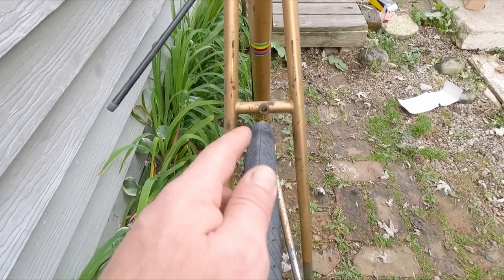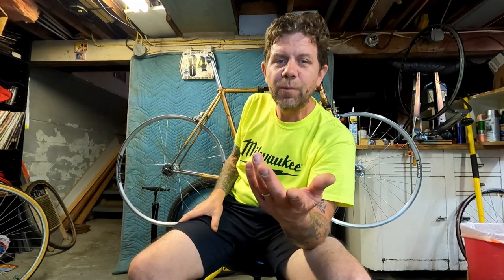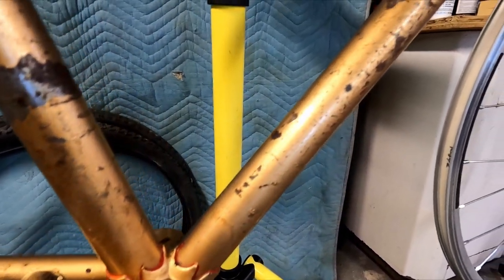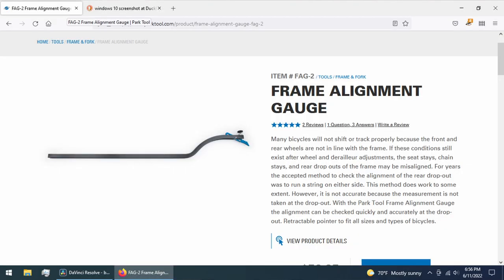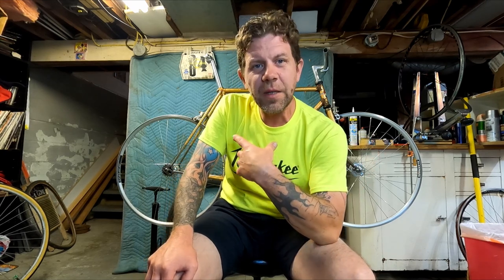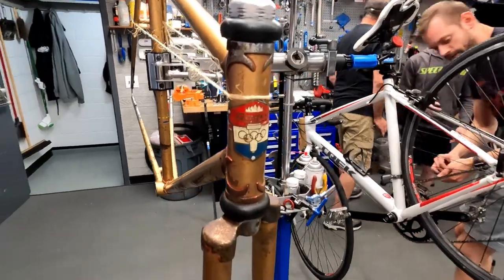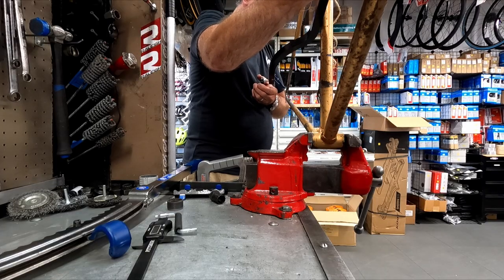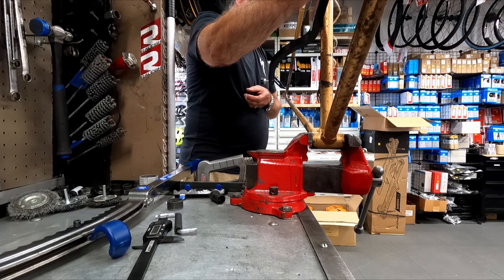Frame straightening, and cold setting a bicycle frame.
Fixed Gear/SS build gets a frame straightening. huge thanks to John, and crew at John Adams Cycling. Every time I walk in the door I learn a little more about how much I don't know... and I'm thankful for that!